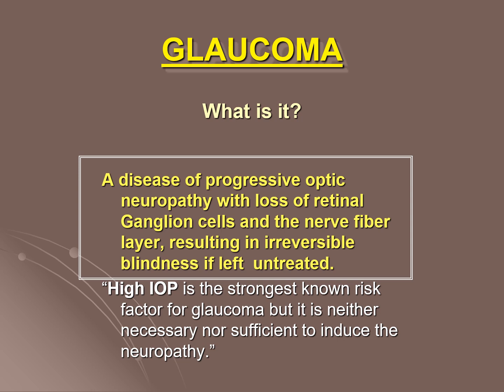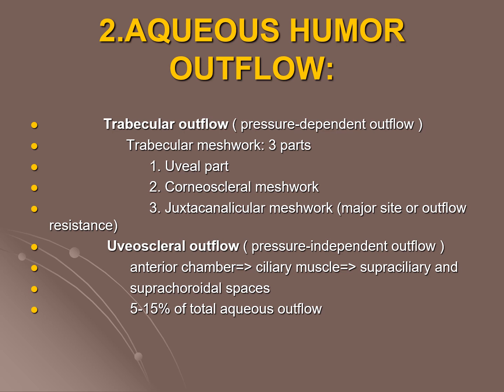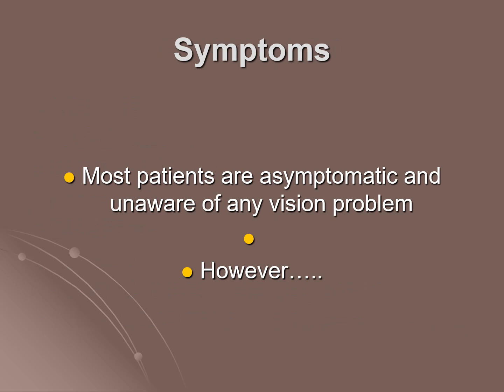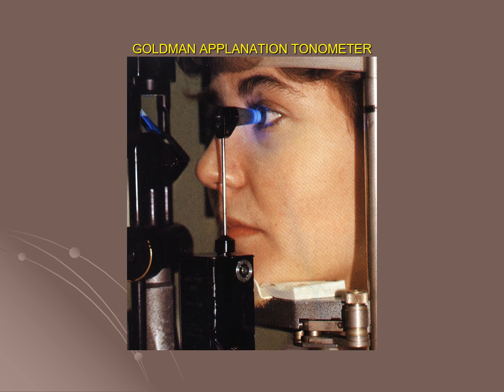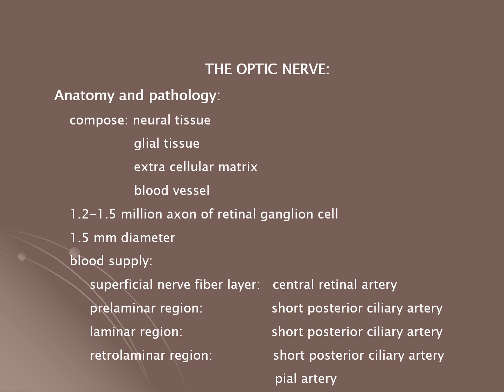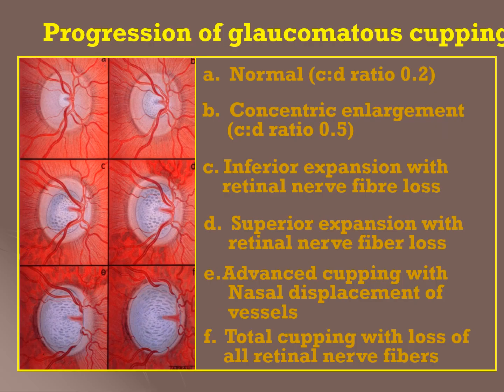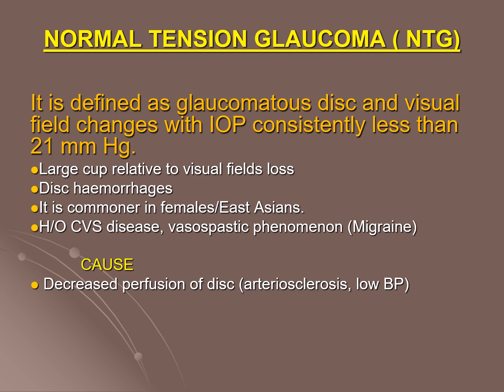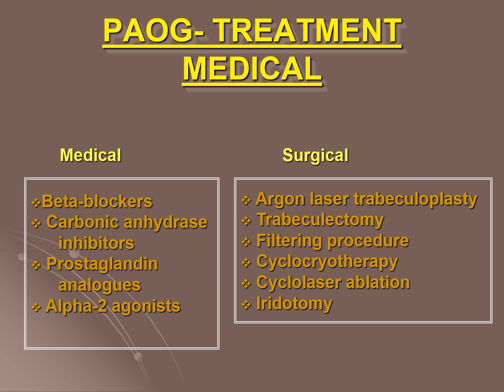Lecture of Col (R) Dr. Munir Ahmad on Topic Primary Open Angle Glaucoma